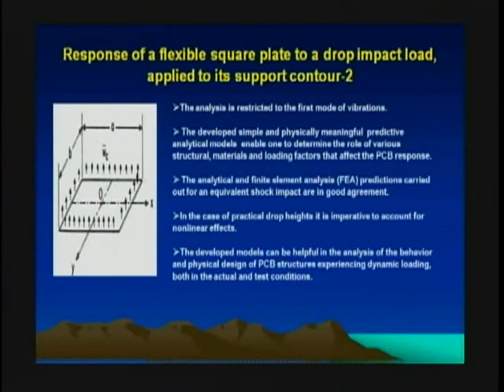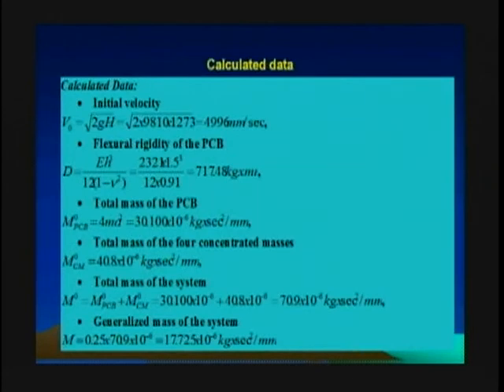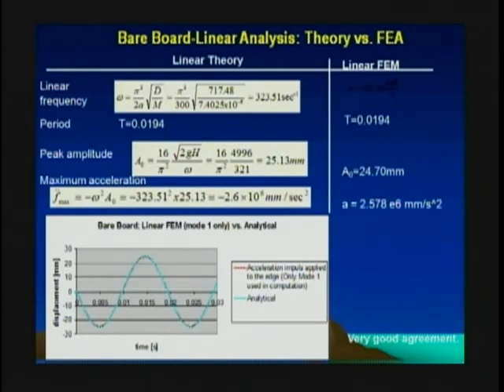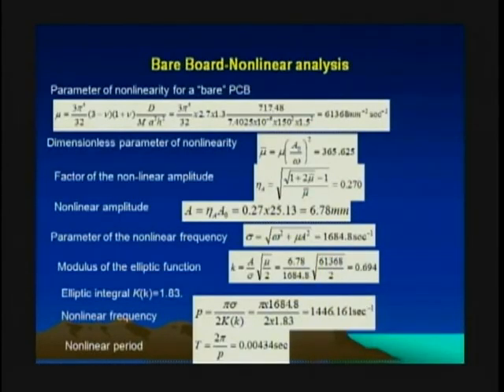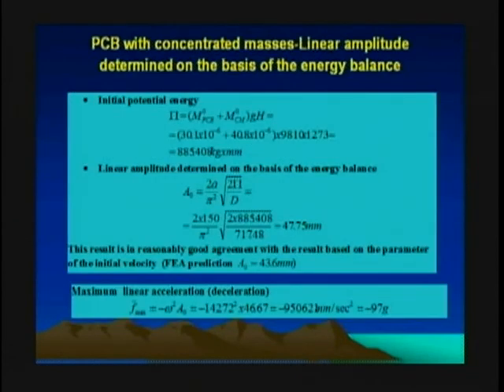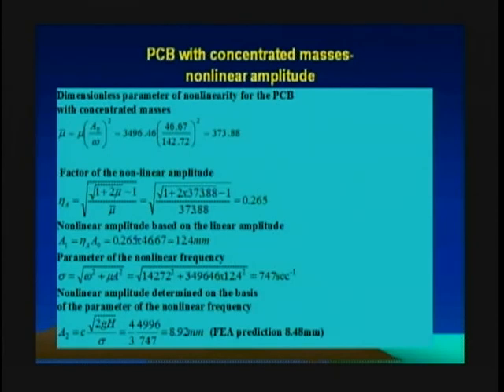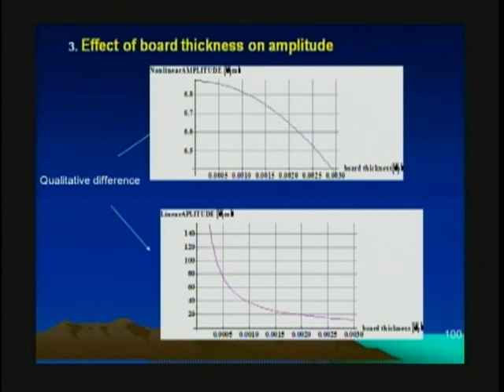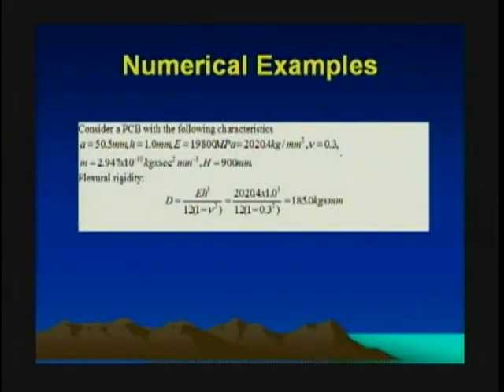Suhir-Dynamic Response of Electronic Str... /Disk 3/VTS 01 3